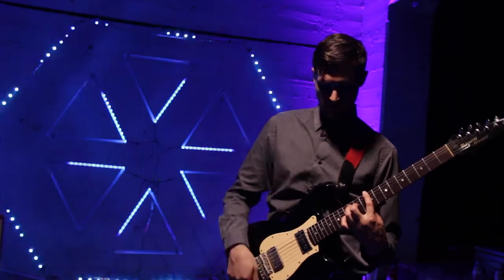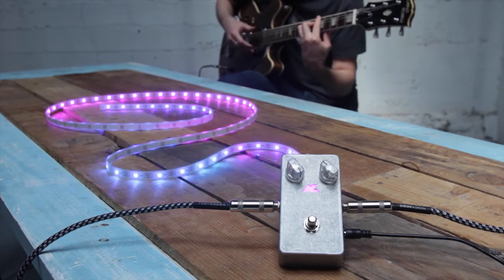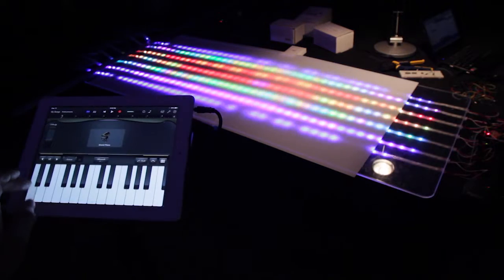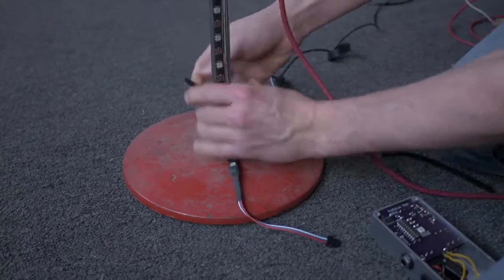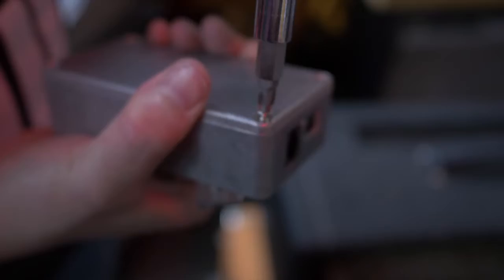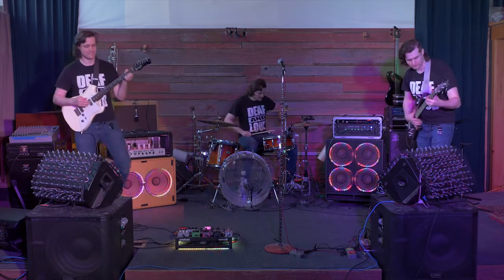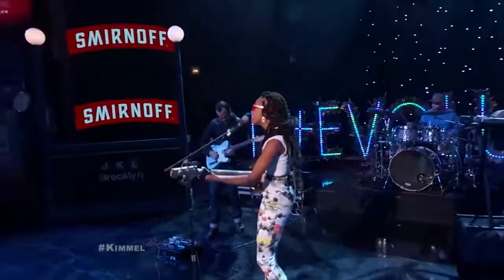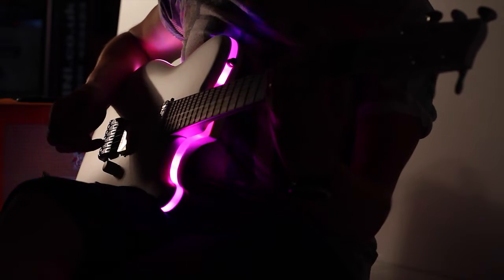Audiolux One: Sound Reactive Visuals - NOW ON KICKSTARTER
SEE SOUND!
Audiolux One is a plug-and-play stompbox that analyzes audio in real-time & generates music visualizations for smart LED pixels. Transform sound into light!

SMART LED LIGHTING TECHNOLOGY FOR CREATIVE, SOUND-REACTIVE APPLICATIONS.
Audiolux Devices are a new generation of LED lighting hardware that intelligently translates sound and music into light, color and movement.

The technology is designed for musicians, producers and event professionals to easily install LEDs anywhere to create plug-and-play sound-reactive visualizations. No computers, software or complex programming is required.

DETAILED & ACCURATE VISUALIZATIONS OF SOUND.
Thanks to sophisticated audio analysis, plug in any audio source and algorithms translate frequency and amplitude information into light color and movement providing a detailed and immersive visual representation of sound.

DURABLE, TOUGH AND TOURING WORTHY  FOR GIGGING PROFESSIONALS.
All-metal construction and high quality components which means Audiolux Devices are durable, robust and easily-serviced. The ‘stompbox’ form factor is instantly familiar to musicians, providing a stand-alone, user-friendly way to set-up without needing an external device or app.

COMPLETELY CUSTOMIZABLE, OPEN-SOURCE SOFTWARE.
You have total freedom to customize the audio analysis, LED layouts and visualization algorithms or modify the functionality of the hardware knobs and footswitch since Audiolux Devices software is fully open-source. For those unfamiliar with programming, you can use the default pre-loaded visualizations or upload new presets and tweak existing visualizations provided in our online community hub.
Trusted by some the biggest names in the industry.
Esperanza Spalding is an Grammy-award winning artist who is a upright bassist and singer. She collaborated with Audiolux Devices to build a large-format LED installation to display the words “D + Evolution” during her performance on the Jimmy Kimmel Live! The entire LED installation was controlled by a single Audiolux One pedal which Esperanza controlled with her feet during the performance.

PERFECT FOR CUSTOM PROJECTS
For custom projects, it's possible to build interactive LED displays and installations controlling hundreds of addressable LEDs which can be installed anywhere, even in instruments and the gear you already have.

If you have an ambitious project in mind, our experienced interaction design team can help you realize your dream custom lighting set-ups,